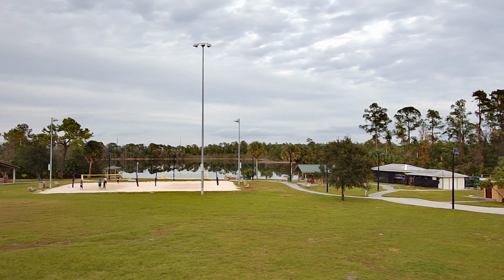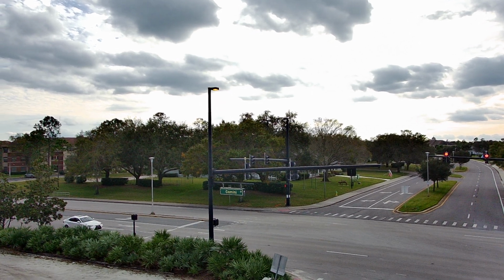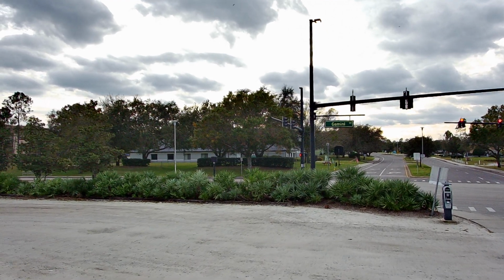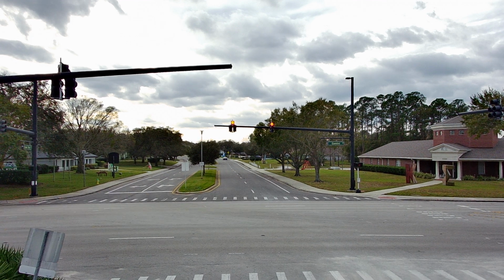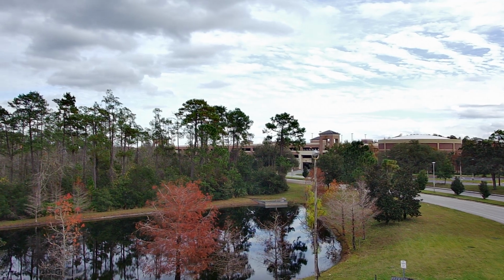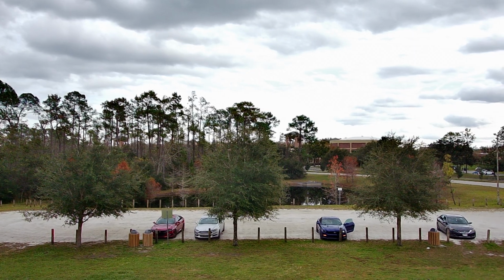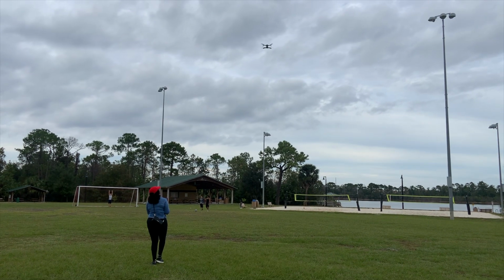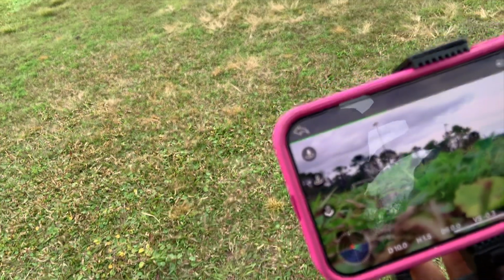Come Fly this Ruko F11 GIM2 4K HD Drone With Us | Ruko Review, & the Pros and Cons to Owning a Drone